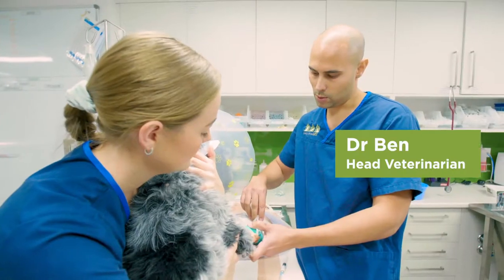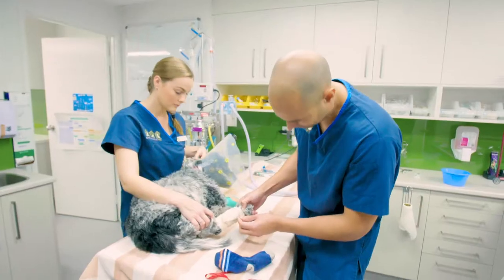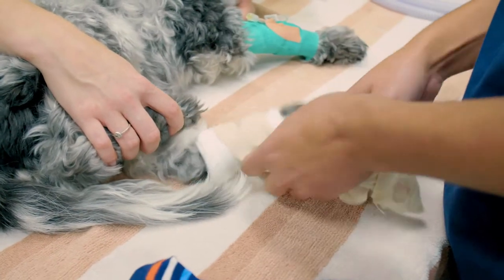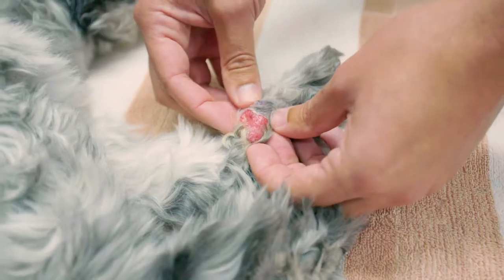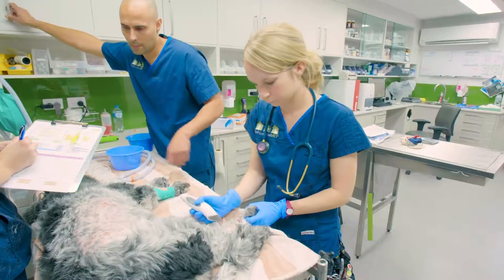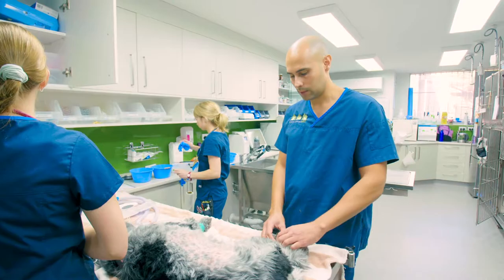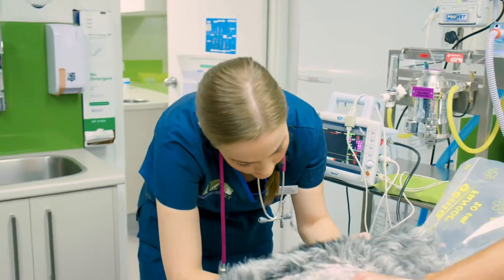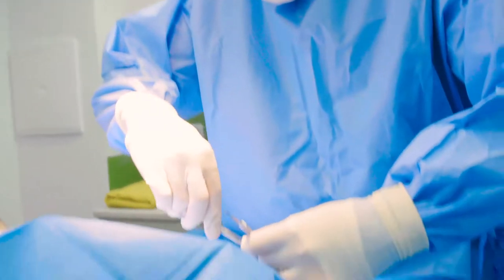Kenmore Surgery Part 1 - Jake the dog | The House Call Vet Brisbane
Jake the 12 year old Cocker Spaniel has come in to The House Call Vet Kenmore Surgery with a slowly growing ulcerated mass on one of his paws. Find out what steps Dr Ben takes for Jake.